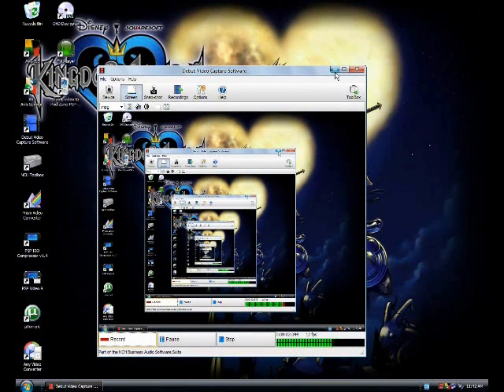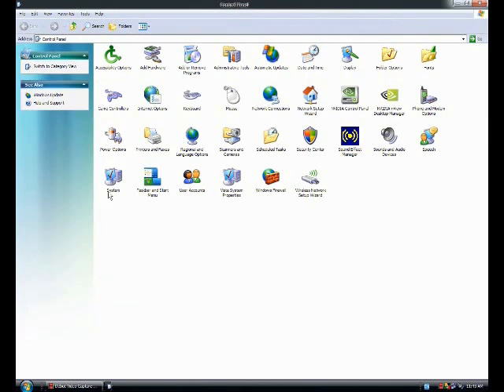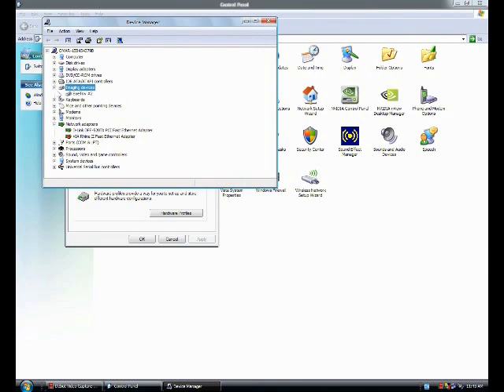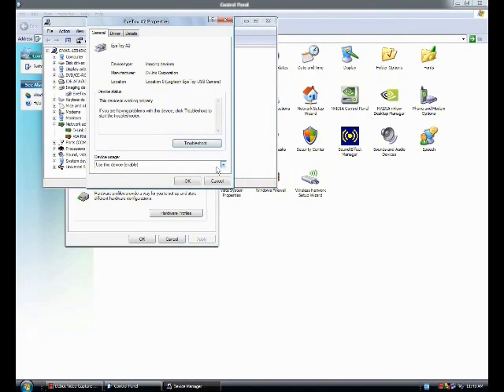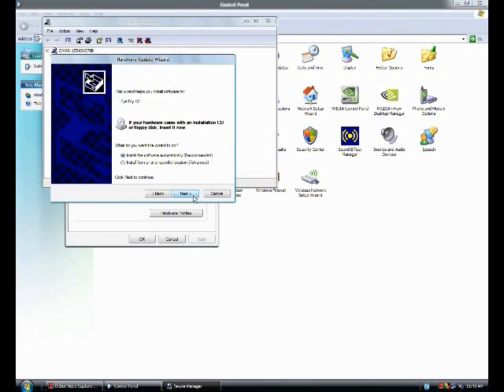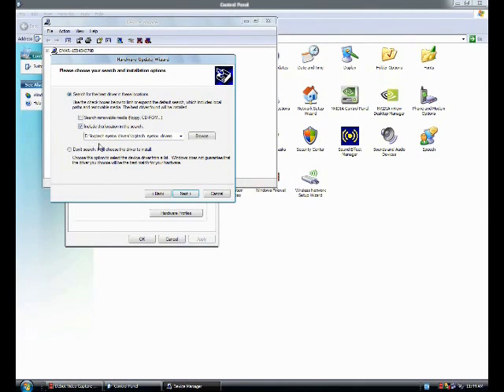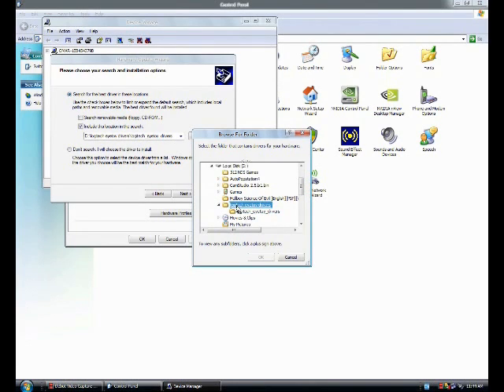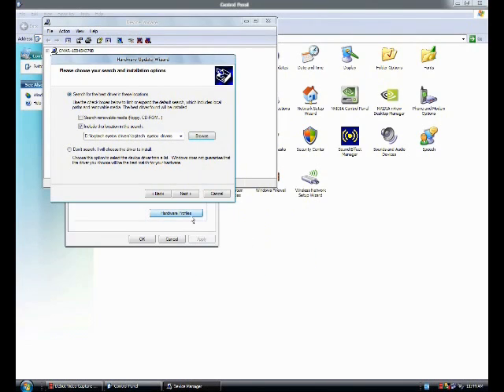XP Tutorial - How To Use & Install PS2 Logitech EyeToy Drivers on a PC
This a "How To" for installing the Logitech EyeToy drivers